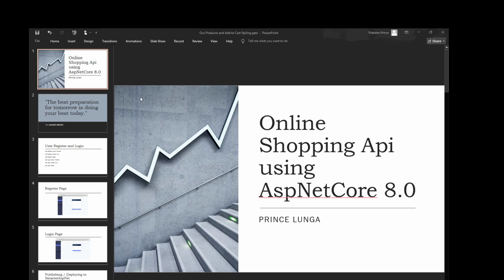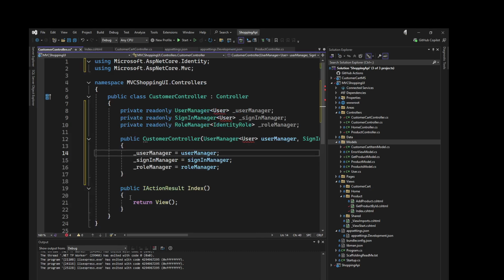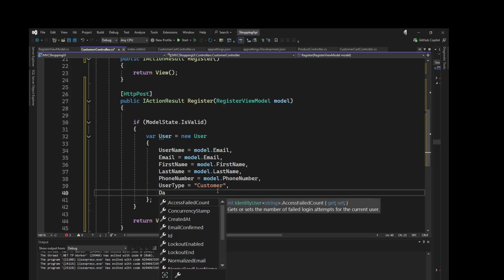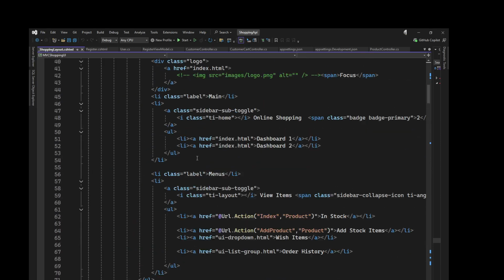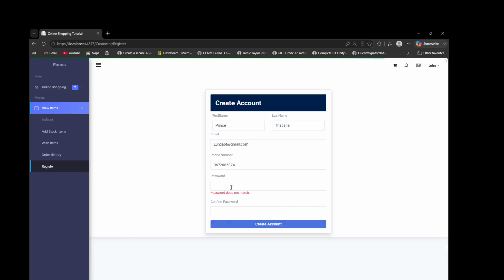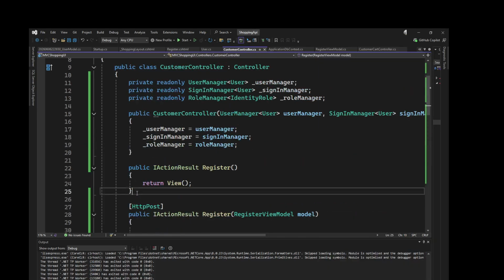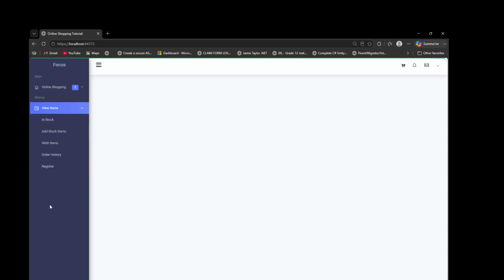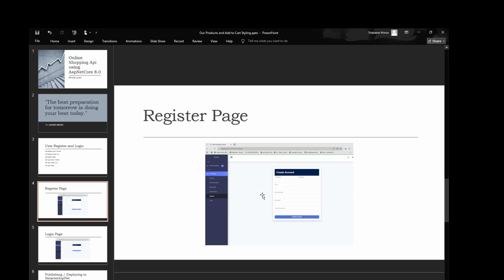Customer Register and Login for Online Shopping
Authentication for online shopping users